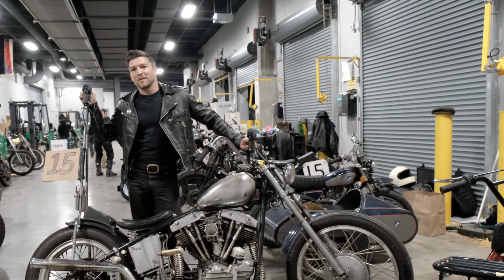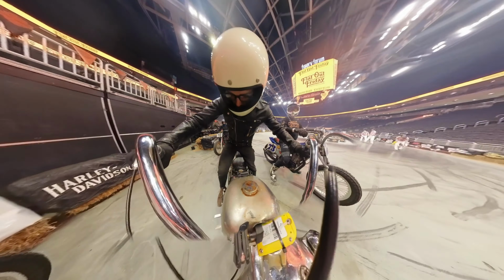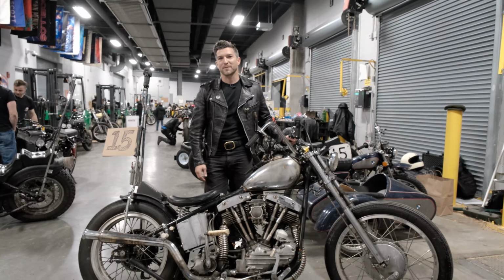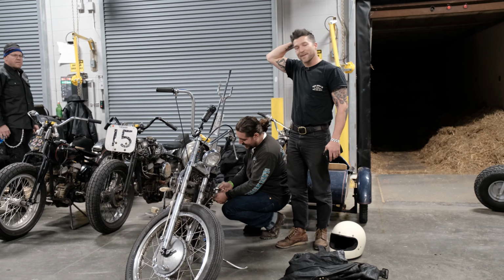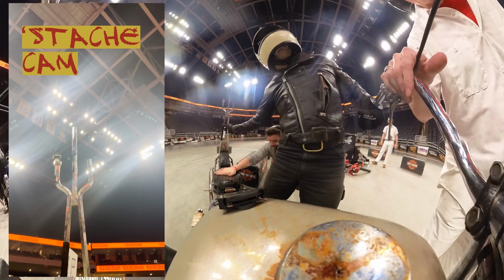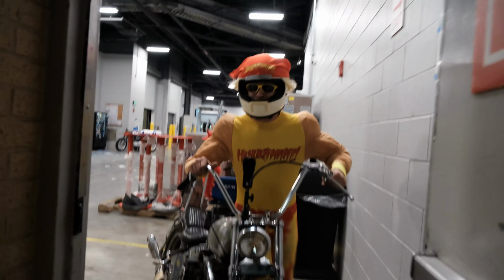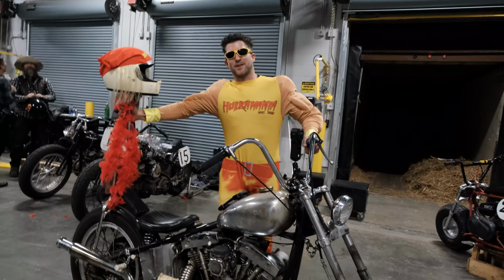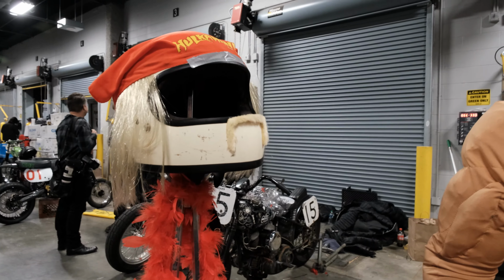We Raced Our Chopper at Flat Out Friday!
We took the ‘61 pan shovel that we built in a day racing during Flat Out Friday!  Although it was Jake’s first time flat track racing, he held his own in the brakeless category on Scott Johnson’s ‘42 Harley-Davidson WLA. He did yardsale the chopper during one of the heats, but pulled it back together for the Goofball race where the bruuthur himself, Hulkamania, came out for a few laps.

We captured the whole thing via a couple 360 cameras and an iPhone on the tank using a Freakmount. It was a ton of fun and we can’t wait until next year!